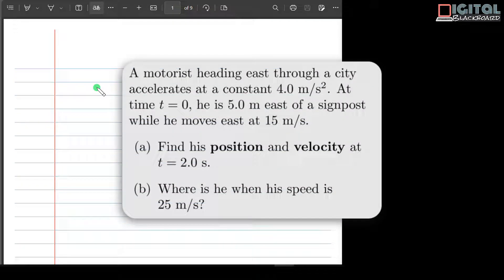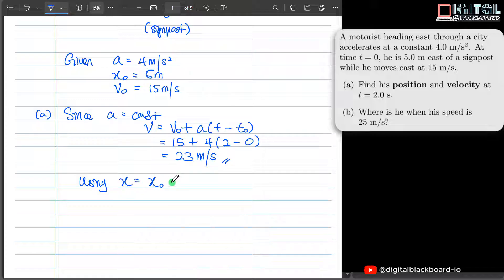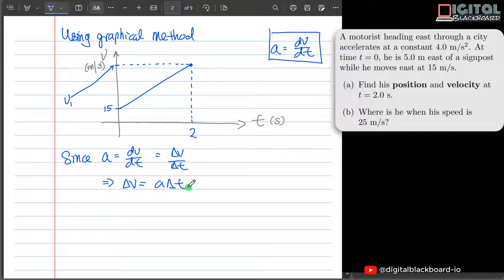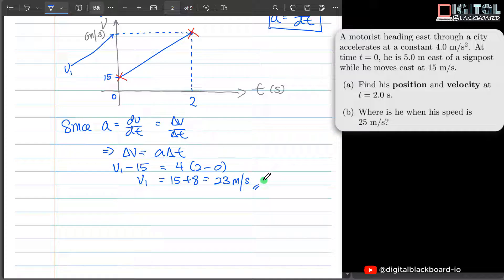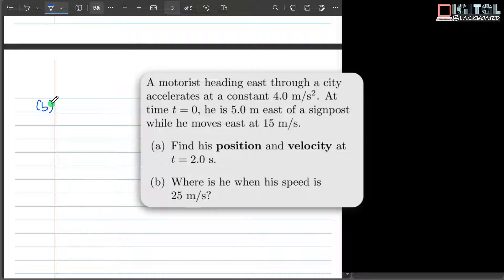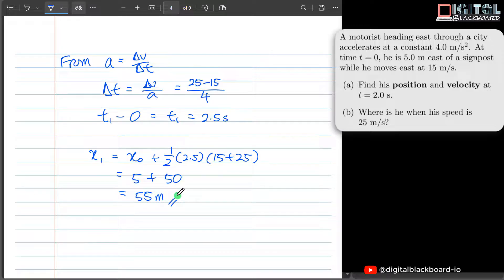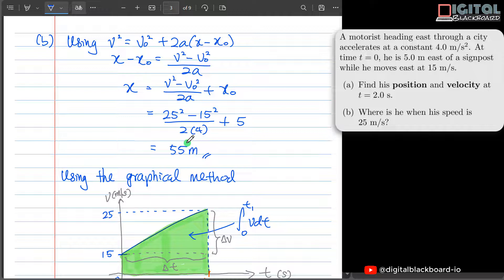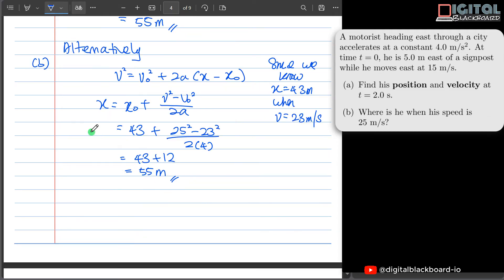Physics: Kinematics In One Dimension (Problem 1)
In this video, we solve a problem on 'One-dimensional Kinematics' using both equations and graphical methods.

Problem:
A motorist heading east through a city accelerates at a constant 4.0m/s^2. At time t=0, he is 5.0m east of a signpost while he moves east at 15m/s.
(a) Find his position and velocity at t = 2.0s.
(b) Where is he when his speed is 25 m/s?

00:00 Problem overview
00:27 Reference frame
01:02 Gather data
01:42 Solve part (a) using kinematic equations
04:25 Solve part (a) using velocity-time graph
06:24 Understand that slope of the v-t graph is the acceleration
07:55 Understand that area under the v-t graph is the displacement
11:12 Solve part (b) using kinematic equations
13:13 Solve part (b) using velocity-time graph
18:33 Alternative method for solving part (b) using kinematic equations
20:18 Recap and Review

Instructor: Dr. Julian Cheng (digitalblackboard.io)